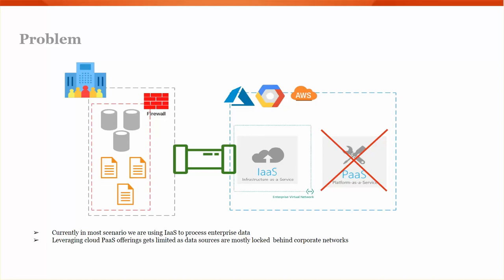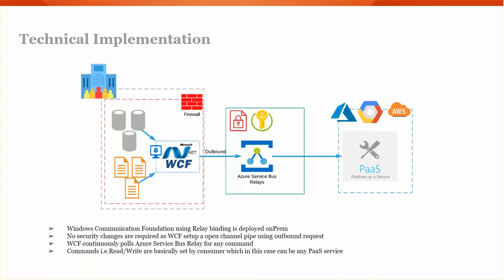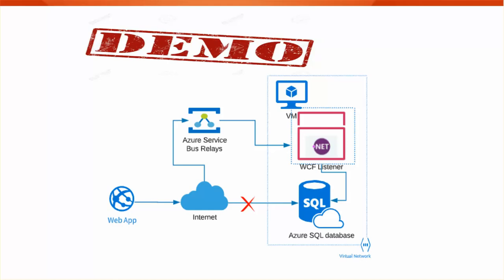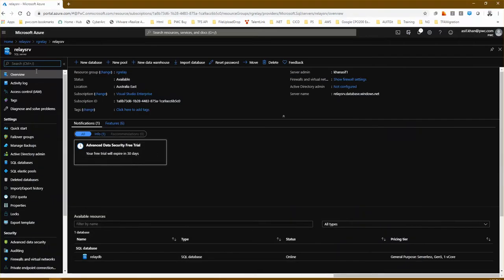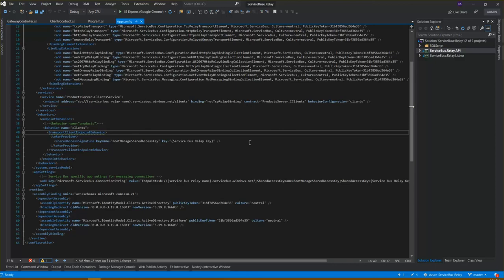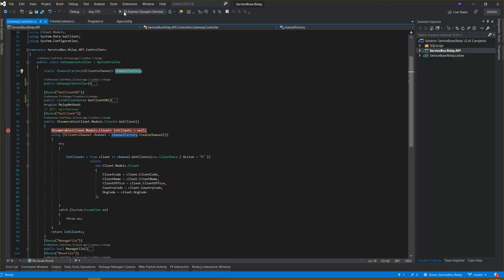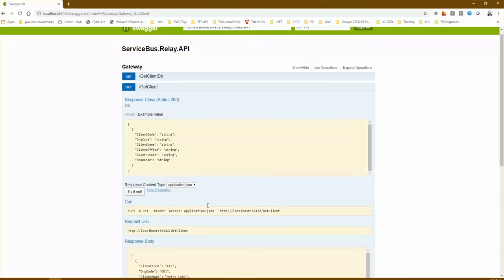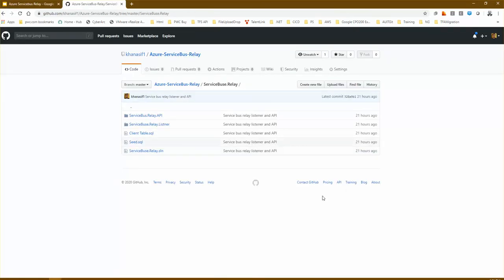Azure - Service Bus Relay - In Action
The Azure Relay service enables you to securely expose services that run in your corporate network to the public cloud. WCF Relay works with the full .NET Framework and for WCF. You create a connection between your on-premises service and the relay service using a suite of WCF "relay" bindings. The relay bindings map to new transport binding elements designed to create WCF channel components that integrate with Service Bus in the cloud.